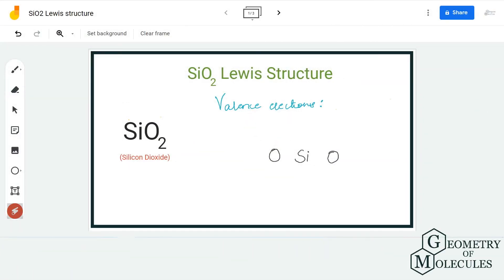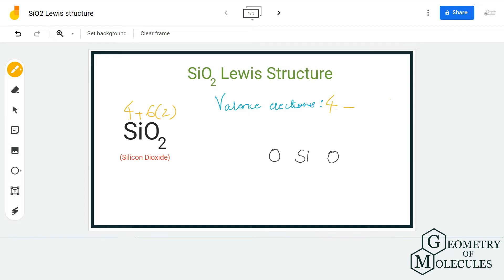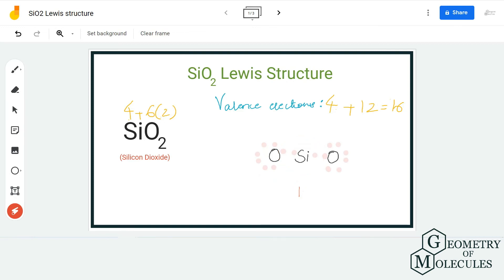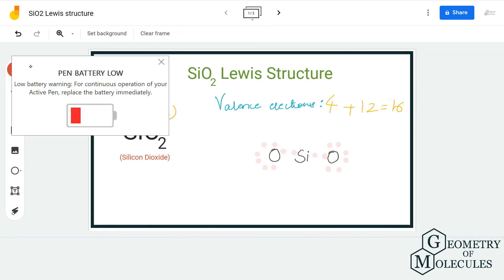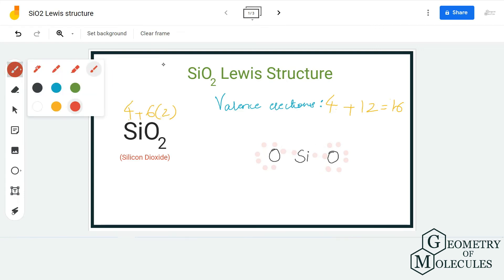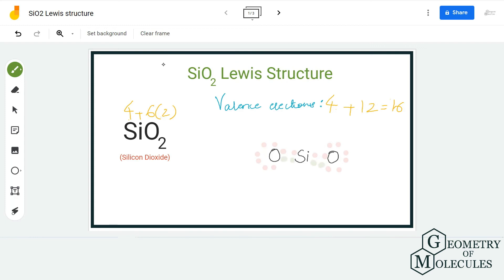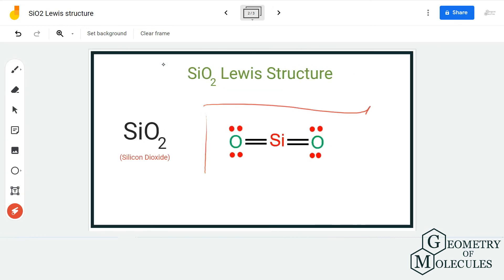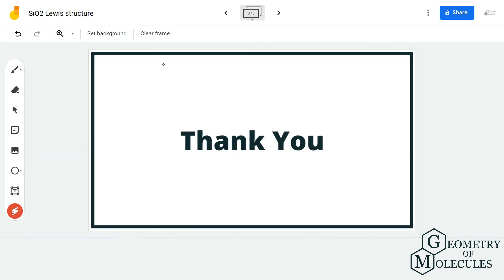SiO2 Lewis Structure (Silicon Dioxide)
Hi Guys, for today’s video, we will help you determine the Lewis Structure of Silicon Dioxide. It consists of one Silicon and two Oxygen atoms. And by following our detailed yet straightforward stepwise method, you will be able to find out the Lewis Structure for this molecule with ease.

Watch this video to know our quick and easy ways of determining Lewis Structures for any given molecule.